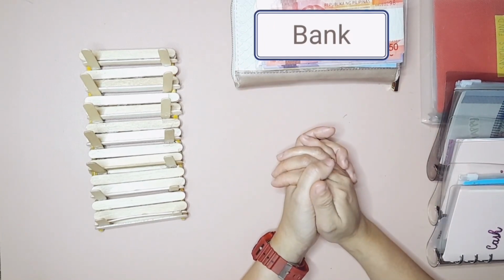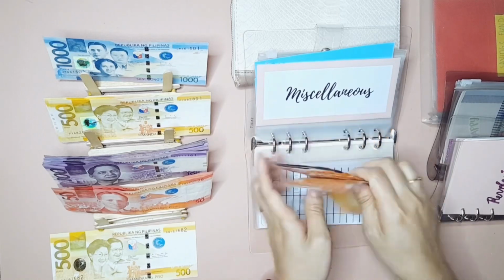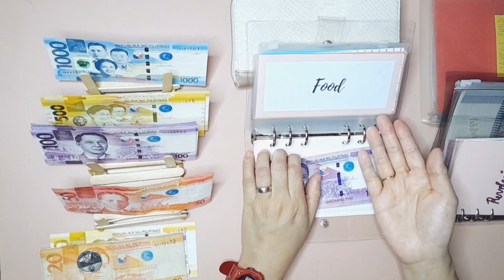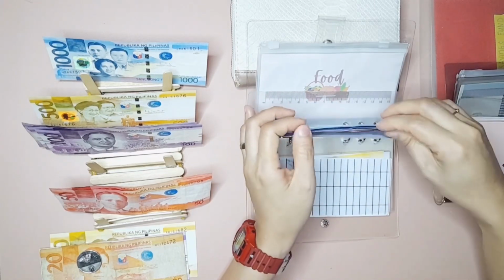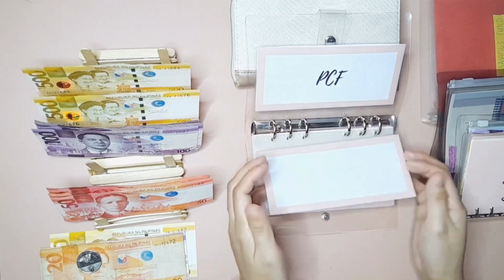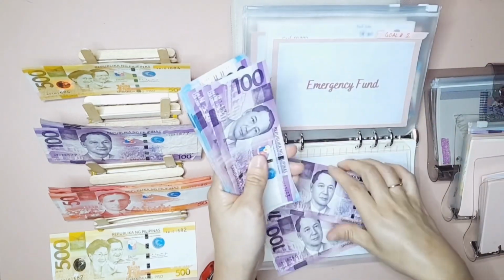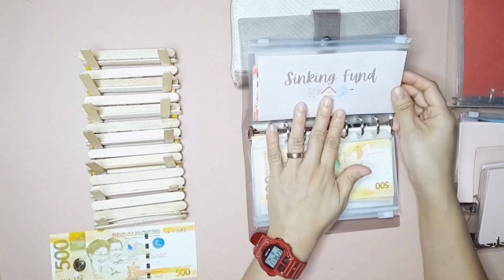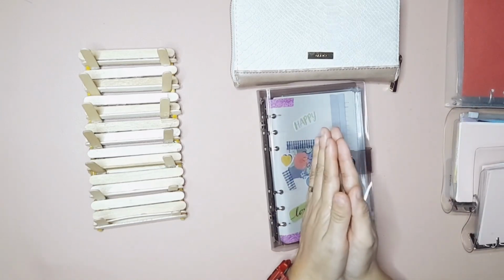Cash Stuffing | Paycheck 1 | March 2022 | Low Income | Variable Expenses, Savings & Revolving Funds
Cash Stuffing Variable Expense, Savings and Revolving Funds | Low Income | Cash Envelope System

Hi everyone! Kumusta? How are you guys? I hope you are all doing great.

In today’s video, we are going to cash stuff our variable expenses, savings and revolving funds for the first half of March 2022.

My Mom on a Budget

Products Used

This channel  is about our journey to financial freedom and debt free life. We will be using TBM Freedom Steps to help us along the way.